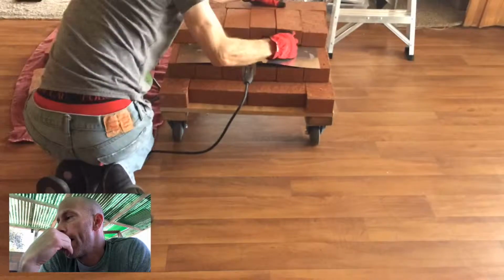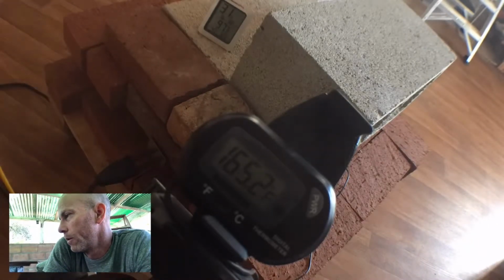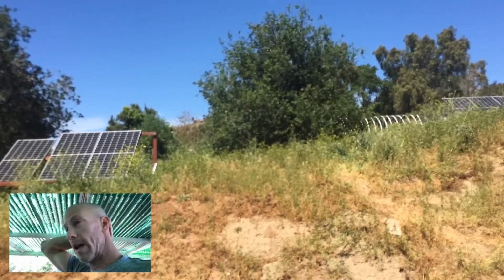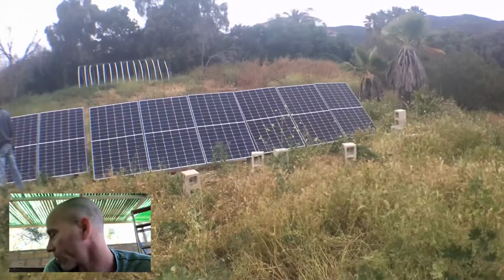Devils Workshop #9 - Babysitting Electrons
before i can have central heat for free, i need to be able to manage my electrons.